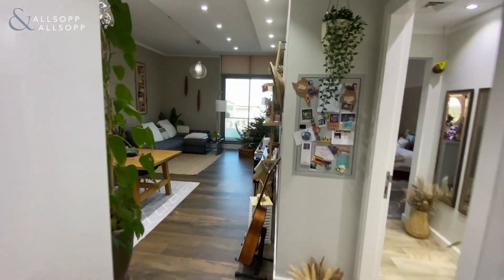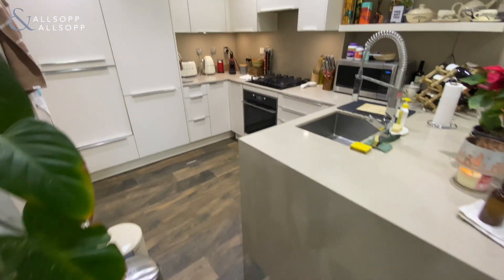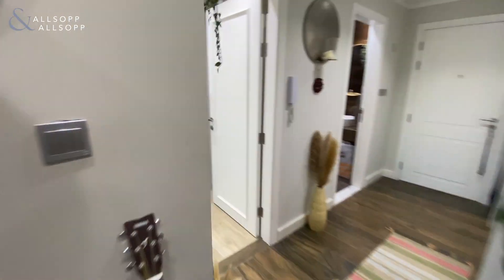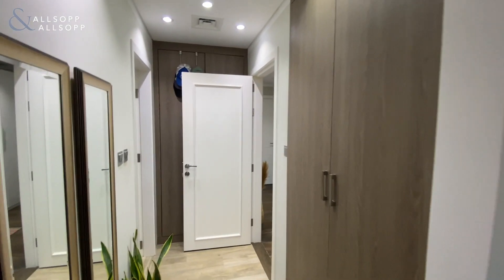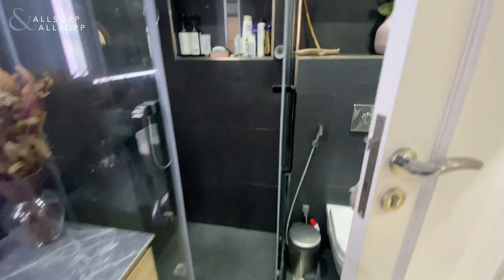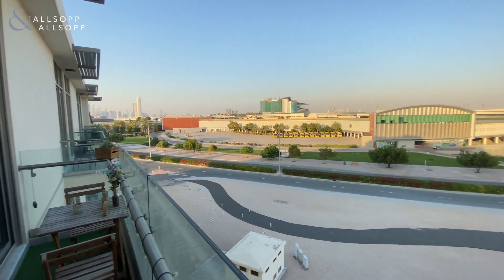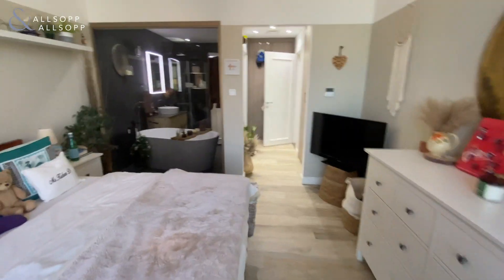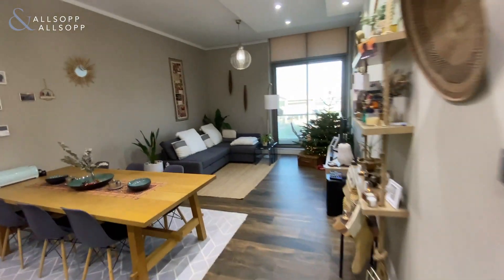Hot investment: fully upgraded 1-bed with luxury amenities in Polo Homes!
Fully Upgraded | Great Investment | Peaceful Community

- Fully Upgraded
- Balcony
- Rented
- Secure Parking
- Pool And Gym Access
- A 10 minute Drive From Downtown
- Peaceful Community
- Reference No: L-200948
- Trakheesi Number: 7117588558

Allsopp and Allsopp are delighted to offer this 1 bedroom apartment for sale, situated the peaceful community of The Polo Residences in Meydan. It is one of the only apartments in the area which is fully upgraded and comprises of an open plan living space great for entertaining, large bedroom with ensuite and guest bathroom along with large balcony.